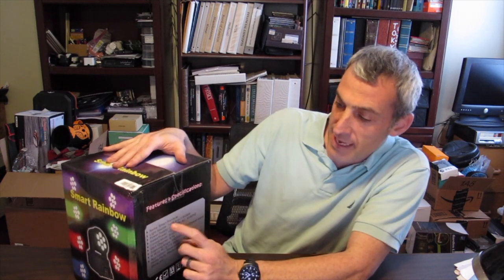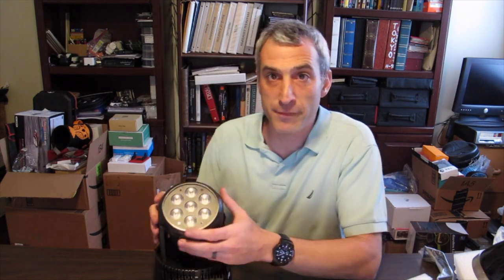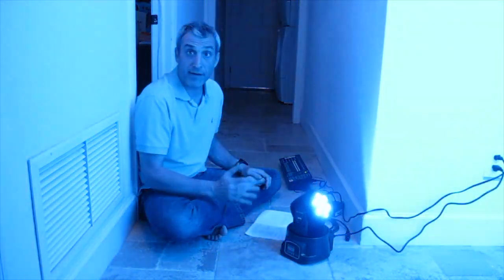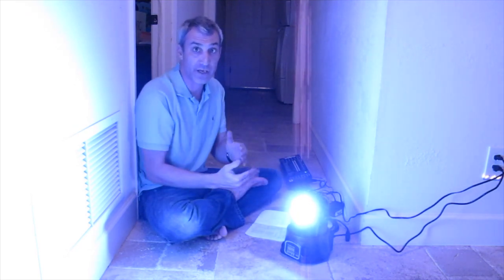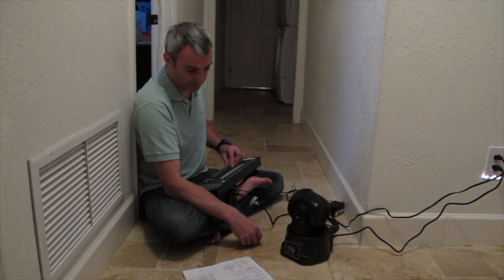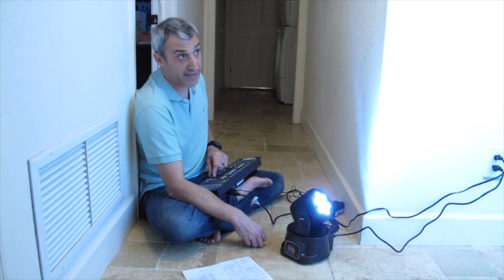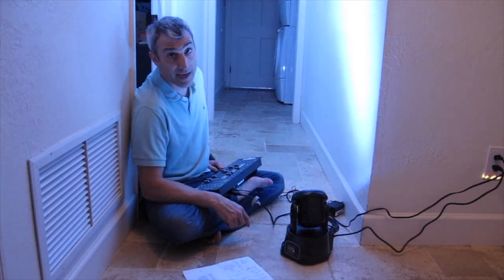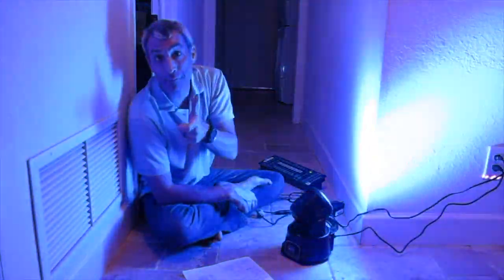Best Low Cost LED Moving Head Light with Professional DMX Controls by BETOPPER review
This is my review and unboxing for the BETOPPER BT70 (also listed as LM70 in some locations) Moving Head Stage Light, 7x8W RGBW 4 in 1 Moving Heads DJ Lighting, DMX512 Mini LED Moving Head Light for Disco Wedding Event Show found

This moving head light has more features than your standard mini moving light.
The light has:
- Pan angle is 540°
- Tilt angle is 270°,
- DMX Channel: 9/14
- RGBW Full Color: 7 X 8W, RGBW 4 in 1
- Electronic dimming: 0-100%
- Variable electronic strobe
- 5 Control Modes: DMX512/ Master-slave/ Self-propelled/ Sound Activated
- Position, color and other macros can be called up via DMX controller, so it is easy to program as you want on event
- The light can be easily installed by sitting on the ground or hung from a truss with the included mounting bracket

I did find that you do need to read the manual. I also recommend making a copy of it, in case you lose it. There are a lot of manual settings, so the manual helps. Also, when the light is in 14 channel DMX mode, it's a lot of channels to remember.

If you would like more information on this low cost, affordable RGBW LED Moving Head Light with 9 and 14 channel DMX control, go to learn more.

In this video I'm using a CHAUVET DJ Obey 40

Betopper US

Moving Head Light provided by Betopper for review